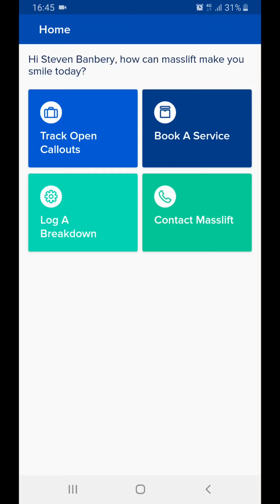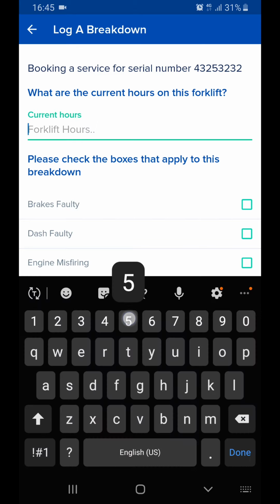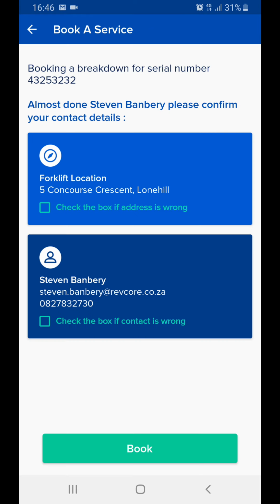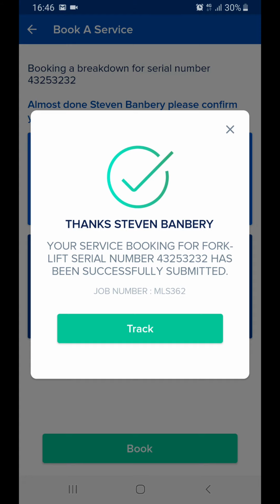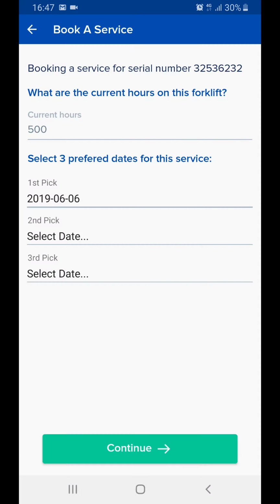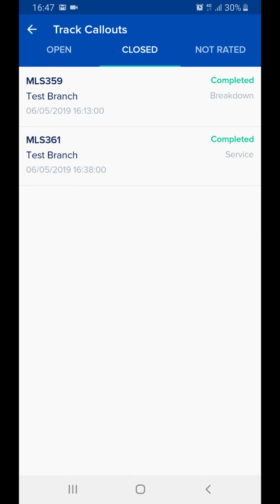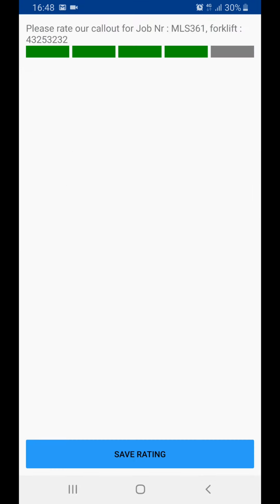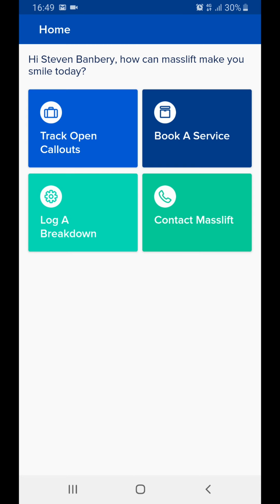Tutorial: How to Use the Masslift Africa Service App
Our service app is simple and easy to use. But just in case you get stuck we created this short video which contains a walk through of the entire process.